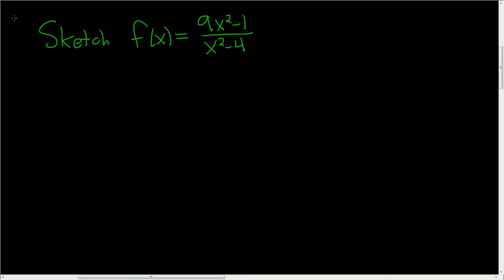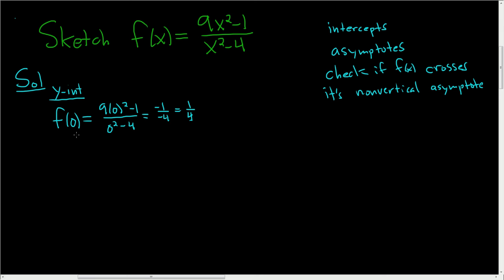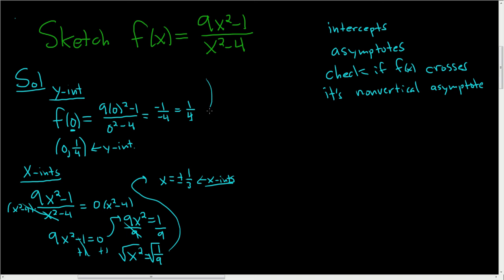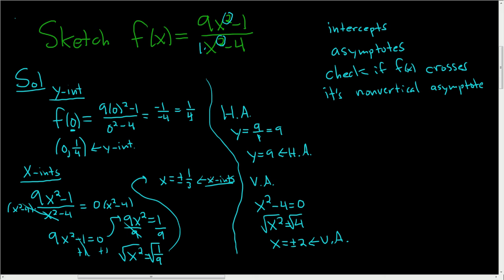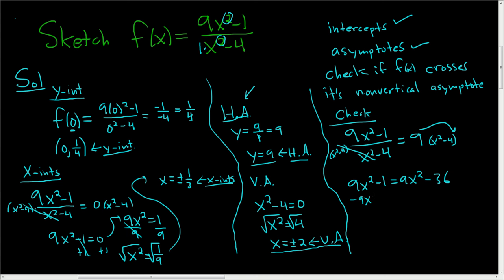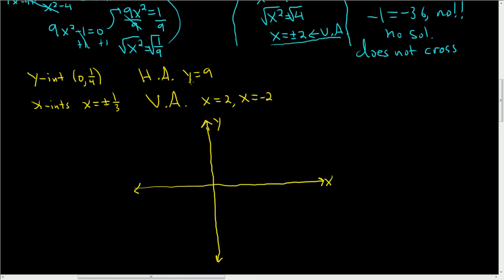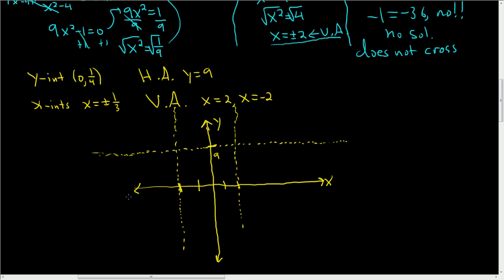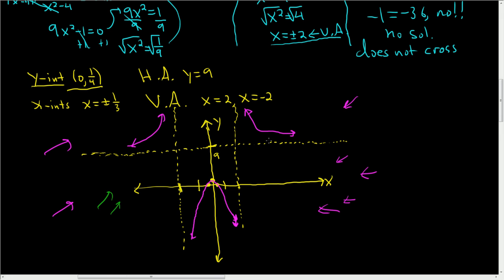Graphing a Rational Function - Example with f(x) = (9x^2 - 1)/(x^2 - 4)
Graphing a Rational Function. We find the x intercepts, y intercepts, horizontal asymptote, and the vertical asymptotes, then graph it.